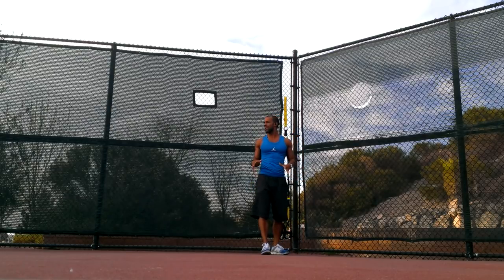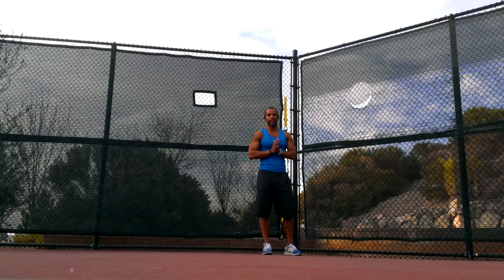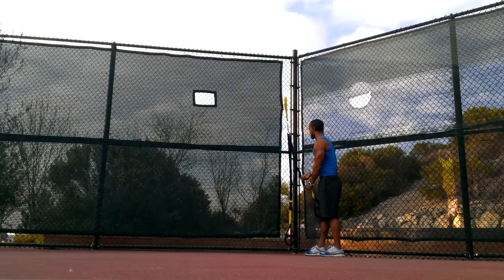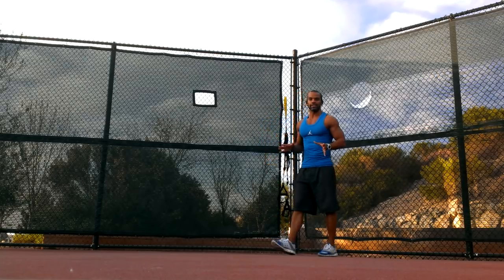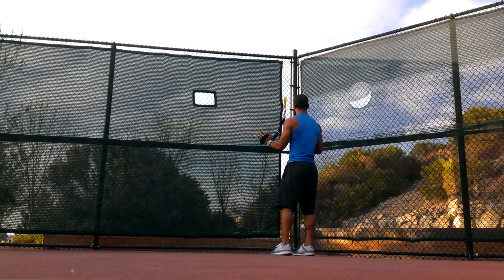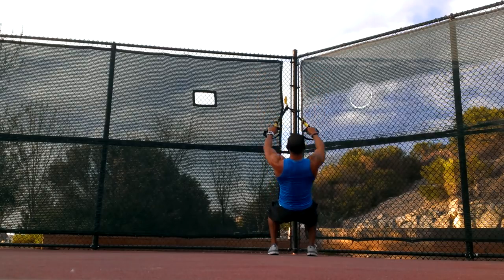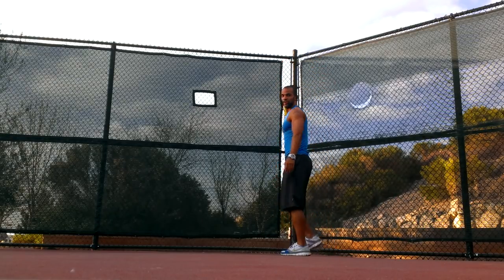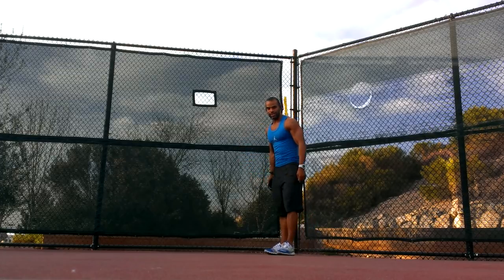TRX Workout Program Day 1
This 4 Day Program will cover all bodyparts, and all aspects of fitness with the TRX Suspension Trainer.  Defined six pack, strength, muscle size, and flexibility will all be accomplished using this program.